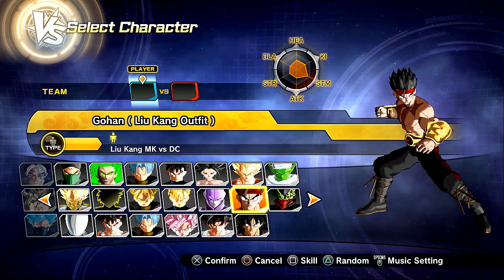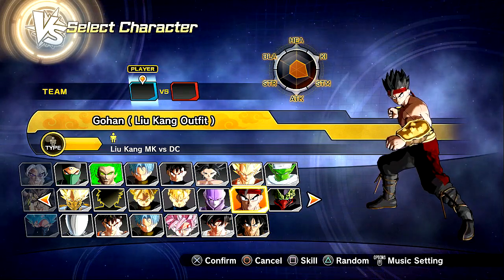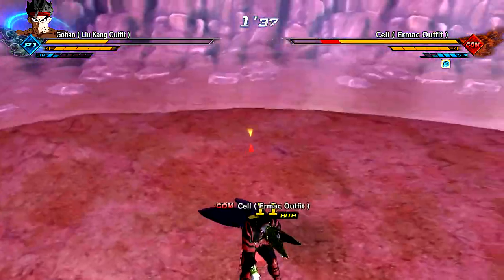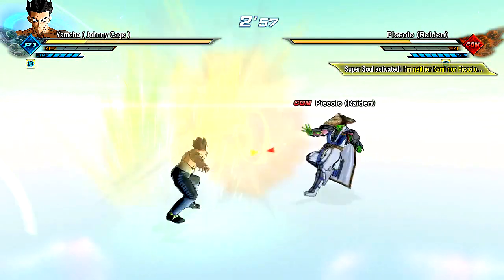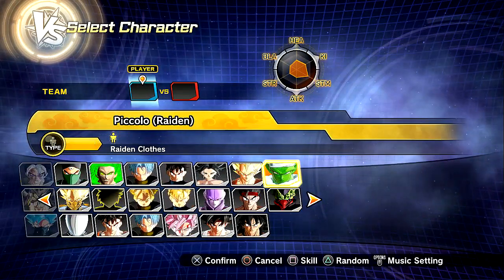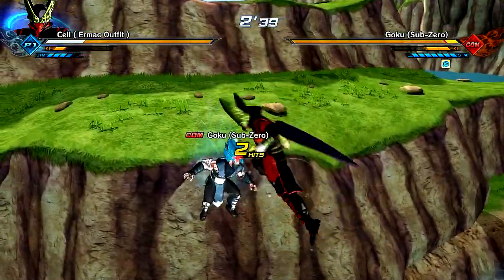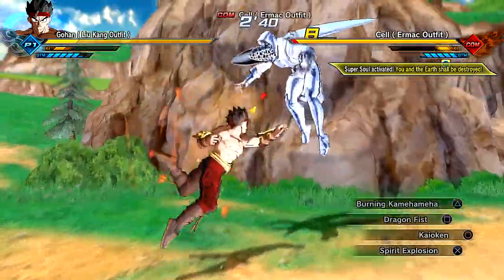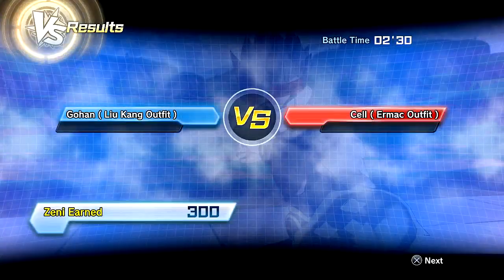Dragon Ball Xenoverse 2 PC: Mortal Kombat DLC Pack 2 Mod Gameplay (All Outfit Pack #2)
This is my playthrough / mod gameplay of Dragon Ball Xenoverse 2 for the PC / PS4, in this part we try out Mortal Kombat Outfit Pack 2 with 4 New Playable Characters & Outfits for Liu Kang Gohan, Johnny Cage Yamcha, Raiden Piccolo, and Ermac Cell DLC Pack Mod / Skin, ENJOY!!!

This DLC Pack Includes 4 NEW Playable Characters & Outfits:
Liu Kang Gohan (Kaioken x20)
Johnny Cage Yamcha (Base)
Raiden Piccolo (Super Namek)
Ermac Cell (Perfect Form 100% Full Power)